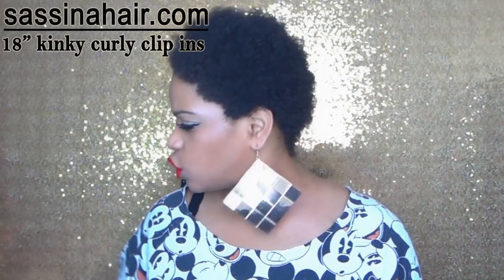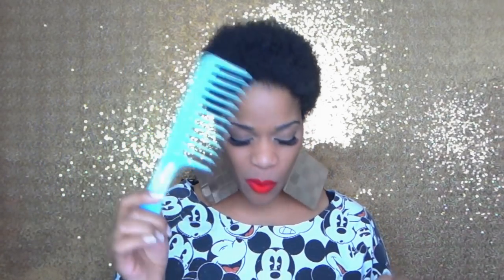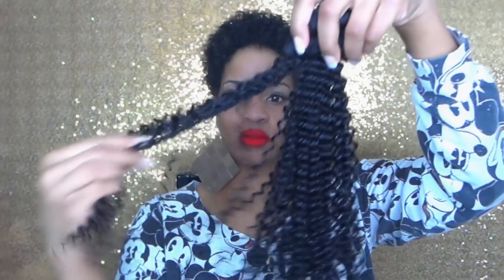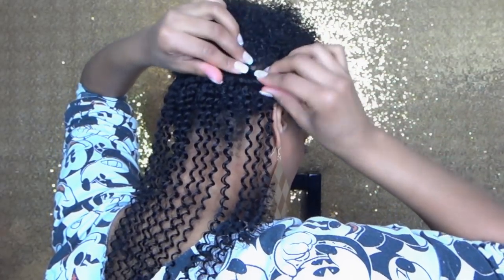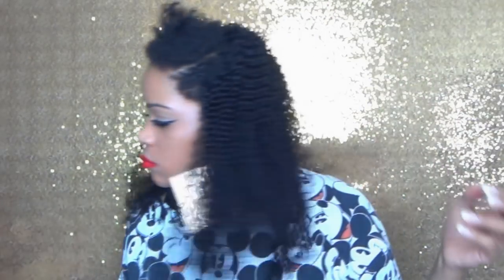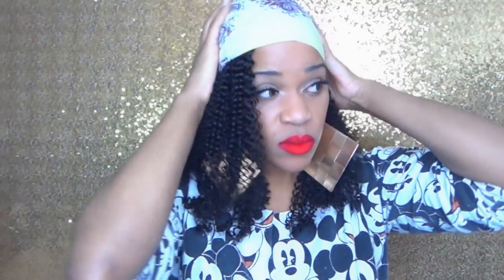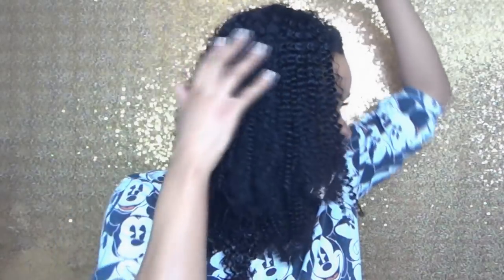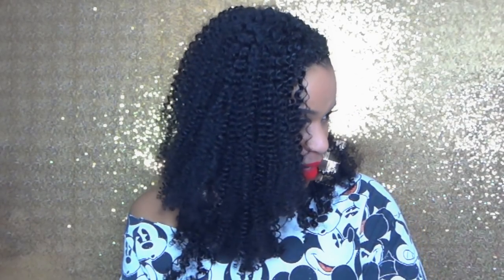Short Natural Hair Best Hair Clip Ins for 3b 3c | Sassinahair.com How To Blend Clip Ins for Dry Hair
Hey beautiful people! Sooo...let me tell y'all how these sassinahair.com clip ins blended RIGHT in with my little short natural hair. I was walking around feeling myself for the rest of the day! Ego on 100. LOL! They are bomb. What I received is definitely great quality 100% human hair. However I was disappointed in the fact that you are more than likely going to need to order more than one bundle from this company to achieve a full head look the way I did. I feel like they should put enough in one bundle to make it a full look. I am loving the way it came out though. And I will make sure to leave the direct purchase link to these clip ins below as well.

Hair info:
Kinky curly clip in hair extension
Hair Color: Natural black
Hair Length: 18 inch
Hair Weight: 120 Grams With Clips
Hair Pieces: 7 Pieces With 17 Clips Attached
One - 8inch Wide Weft - 4 Clips Per Weft
Two - 6inch Wide Weft - 3 Clips Per Weft
Three - 4inch Wide Weft - 2 Clips Per Weft
One - 2inch Wide Weft - 1 Clips Per Weft